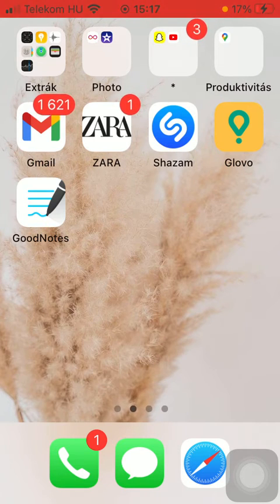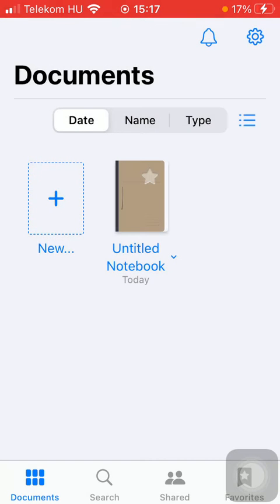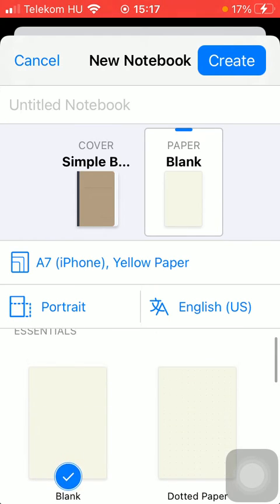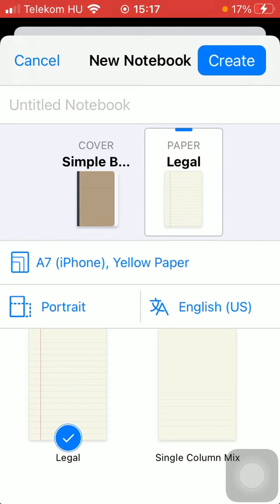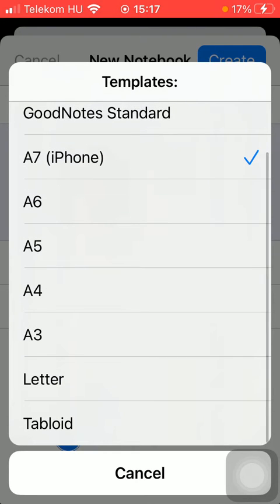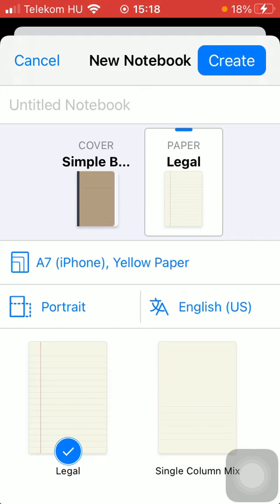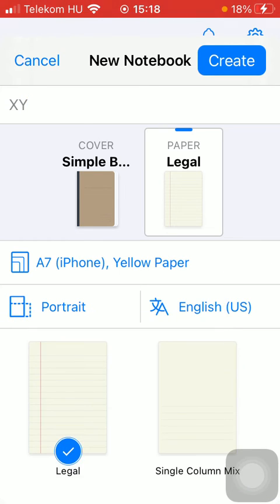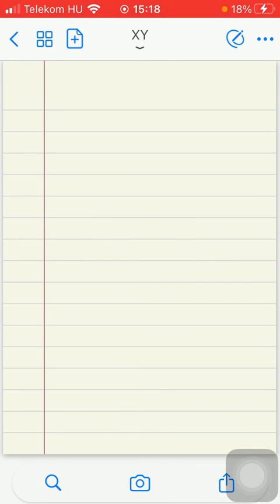How to create new document on Good Notes? - Good Notes Tips